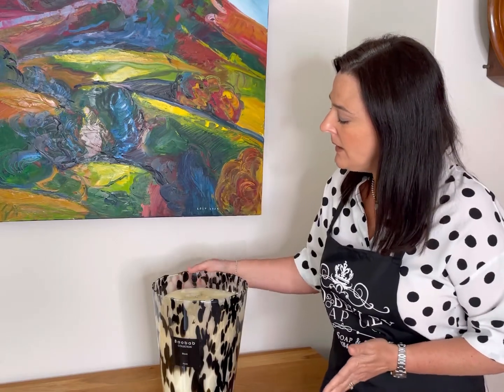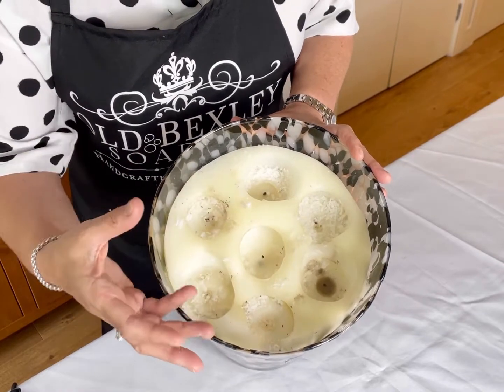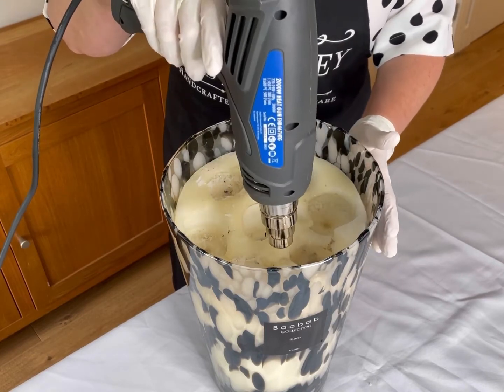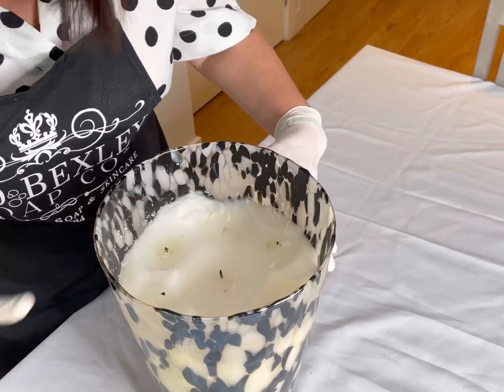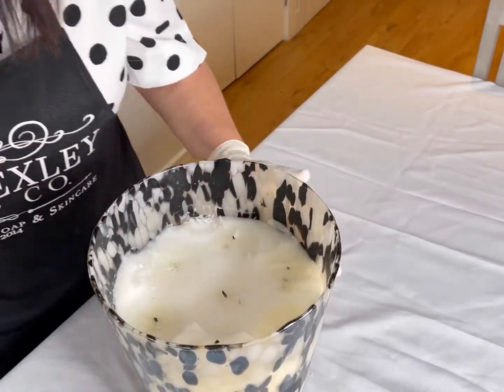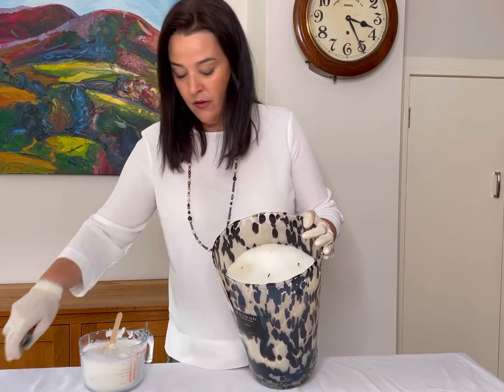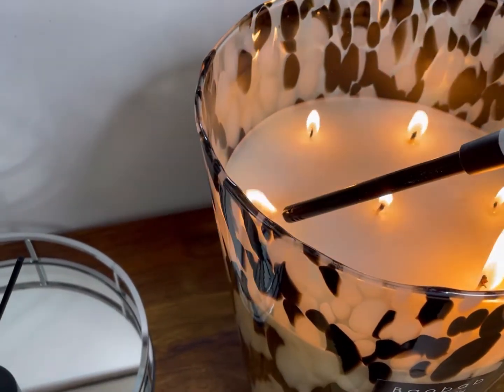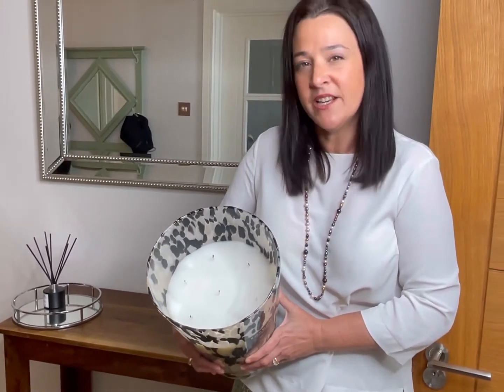How to fix a tunneling Baobab Candle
How to fix a tunneling candle.